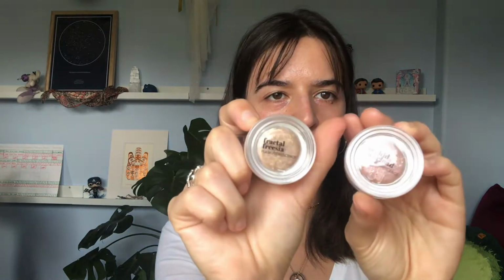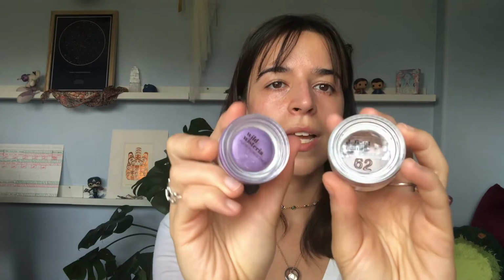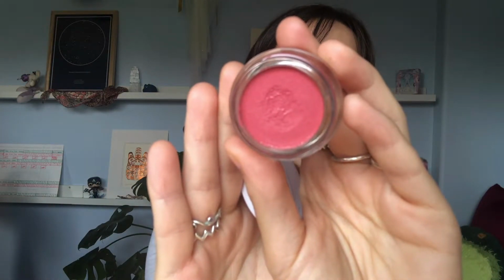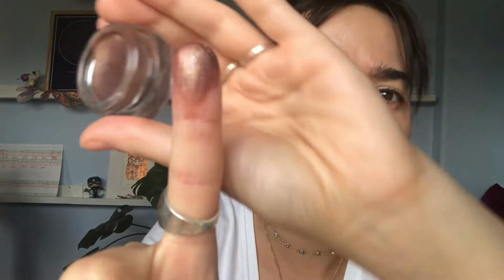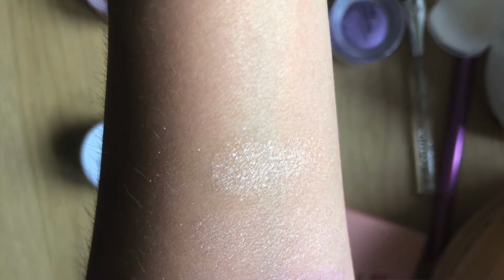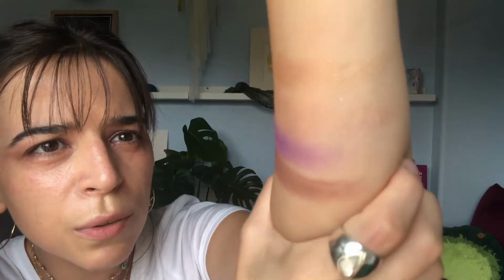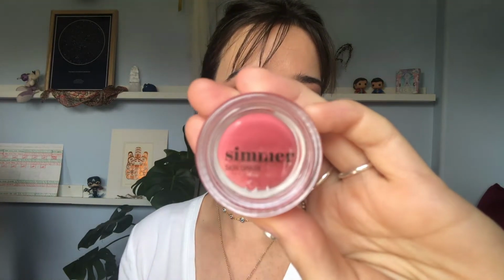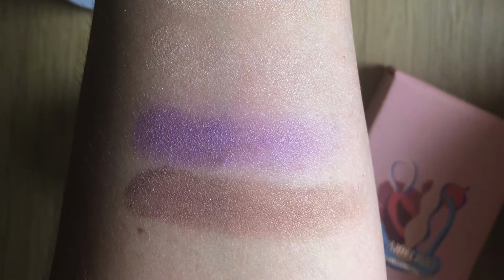PHYTOSURGENCE blush eyeshadows review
This video is a review with swatches from the new Flash Florescence Cream Shadows - In Bloom Collection from Phytosurgence and one of their blushes!

I am still getting used to talking to the camera, fixing light and audio!

PHYTOSURGENCE | Flash Florescence Cream Shadows “In Bloom” Collection - Orchid Overload, Defiant Dahlia, Fractal Freesia, Wild Wisteria
Kaleidos - Charisma Contour - Cool and Light